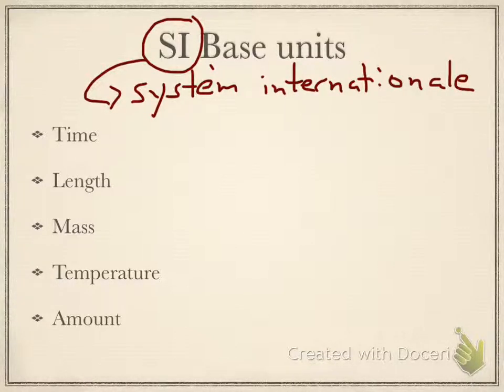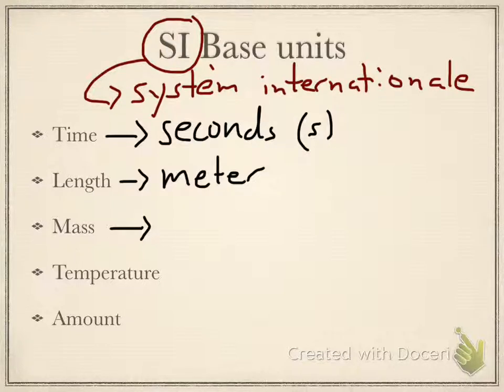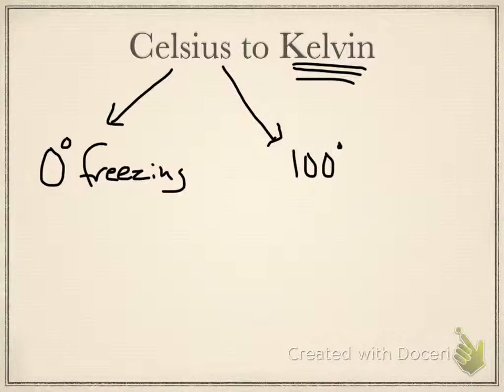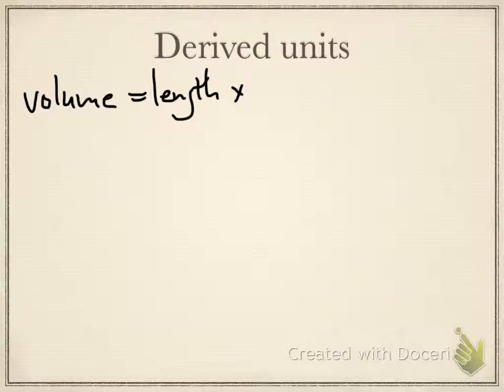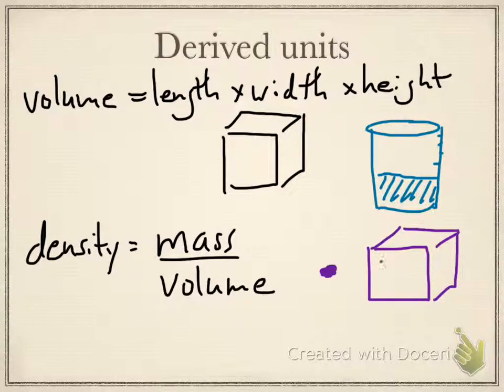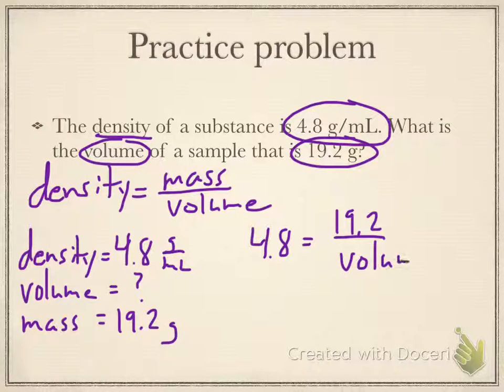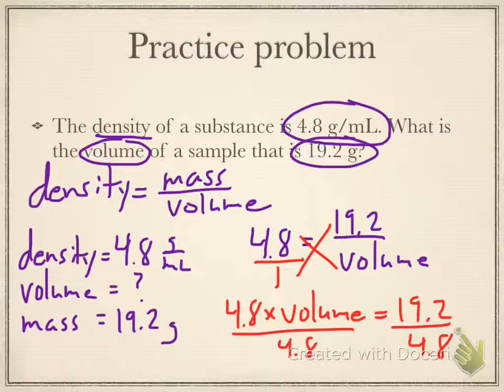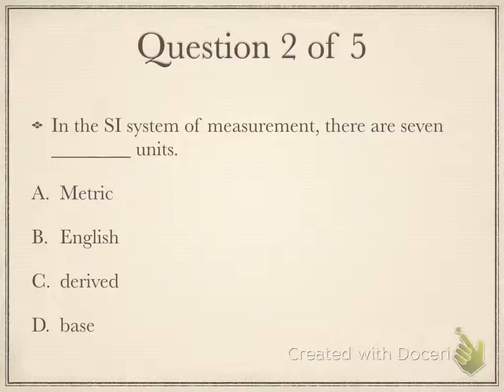SI & density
Unit 2: measurement and units; SI and density